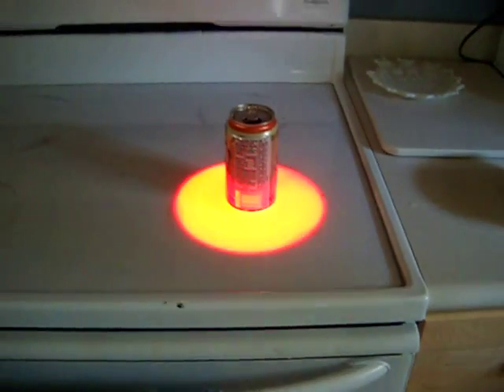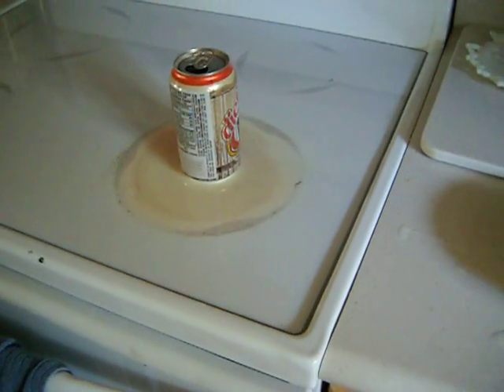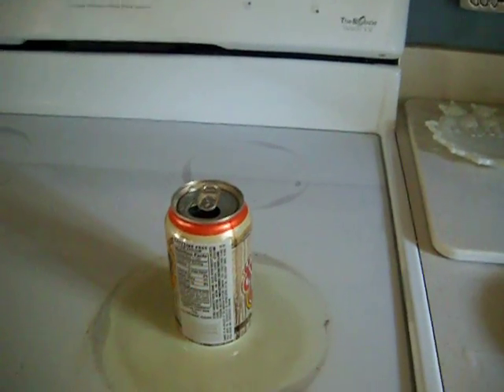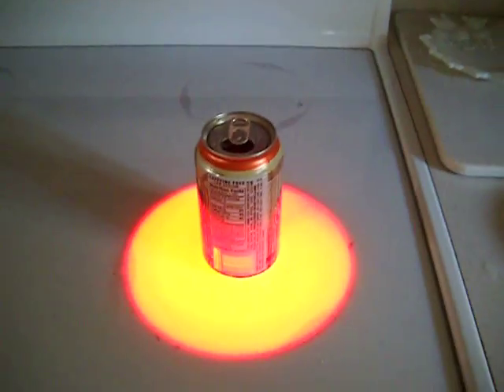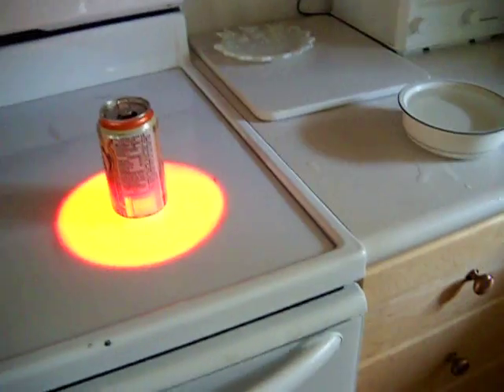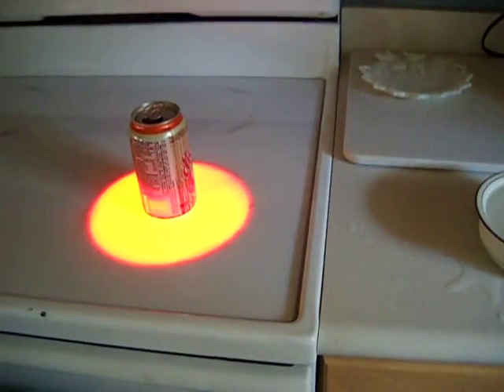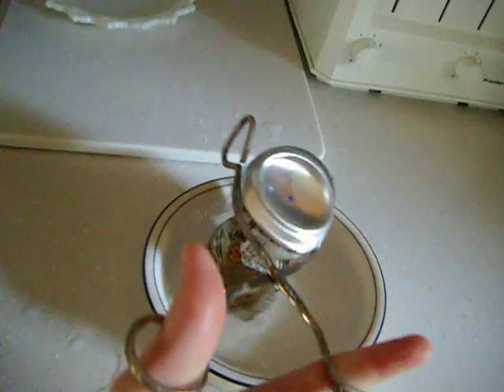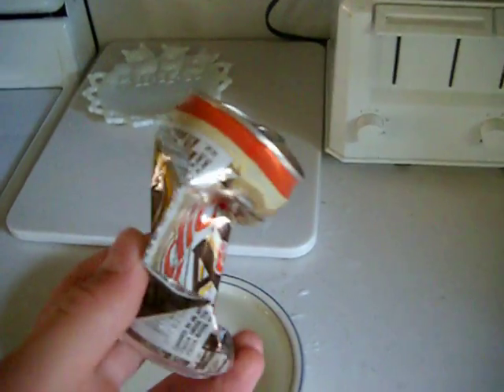The Imploding Soda Can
The imploding soda can is a little trick I learned one day when the soda can is filled with steam then flipped upsidedown into icy water the air outside will literally crush the can.

Ok, I know I didn't describe how it works very well in the video so here ya go. When the water inside the can boils it will expand into steam which will force the air out. When you flip it upsidedown into the icy water, the cold from the water will turn the steam from a gas into a liquid again. there for in shrinks on the inside and the air outside wants to get in to fill the empty space, but it can't because the opening is under the water sooooo. as you can tell the air just crushes the can to get rid of that empty space.

                      Hope that's better, if you still don't understand look it up.